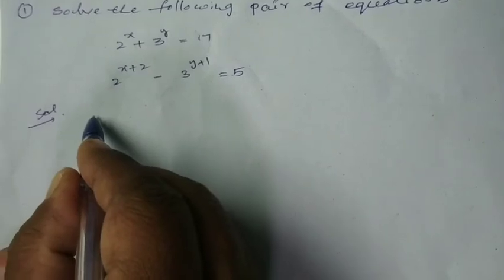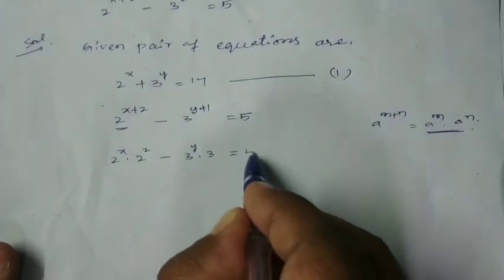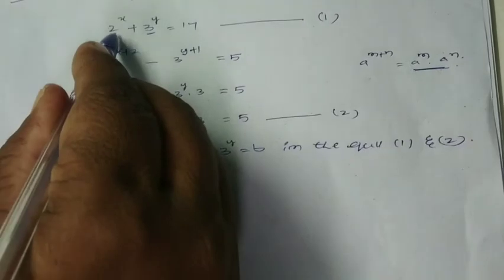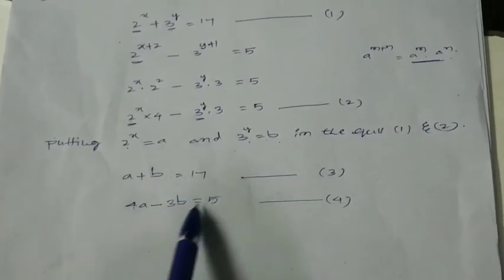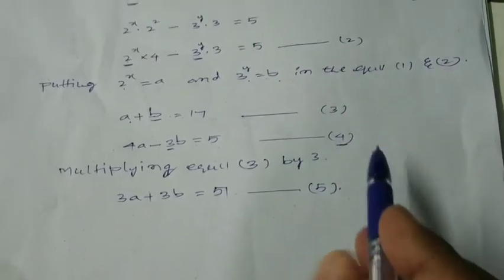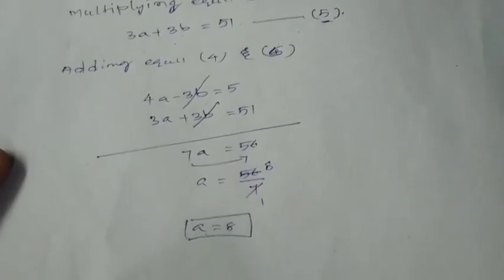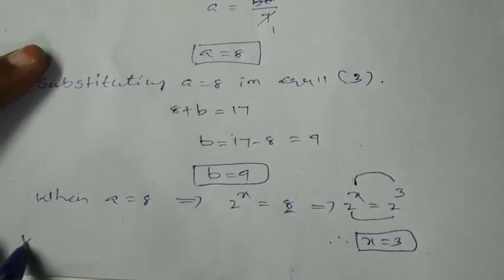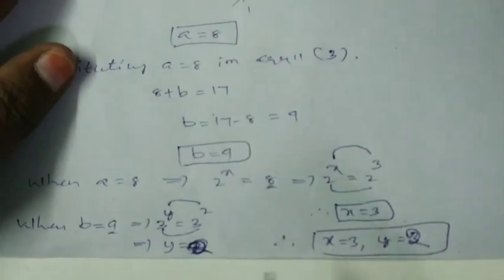Pair of linear equations in two variables CLASS X (Day17)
Reducible method problem